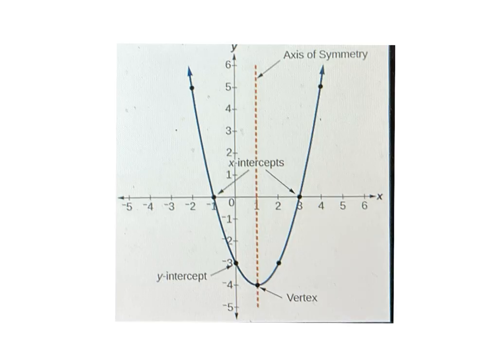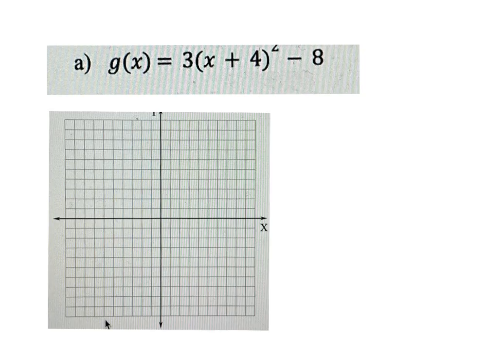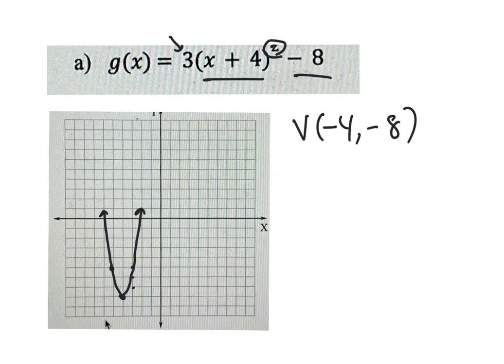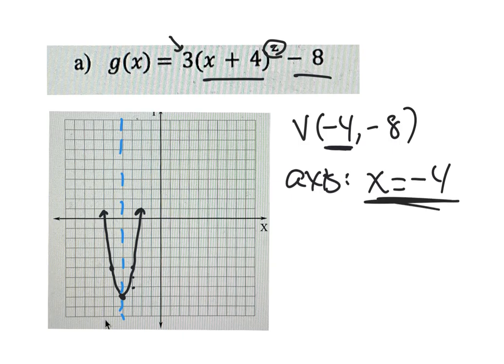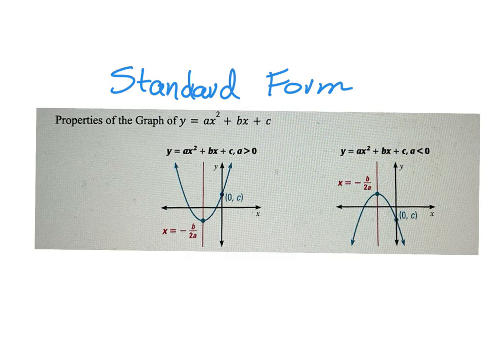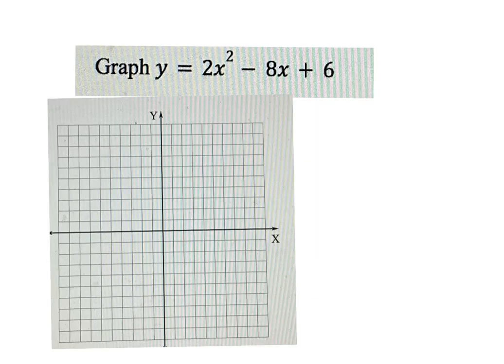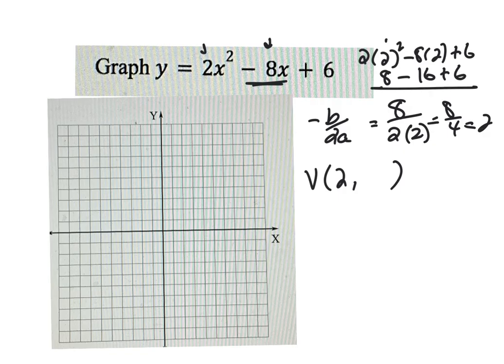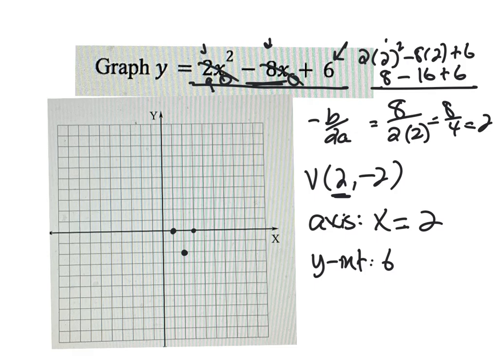Alg2 2.2a (2025) mb